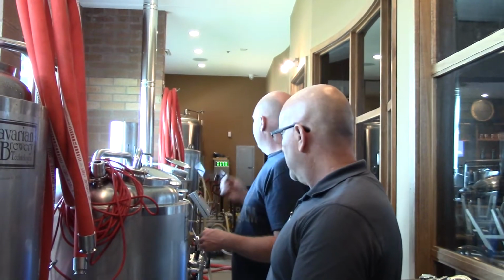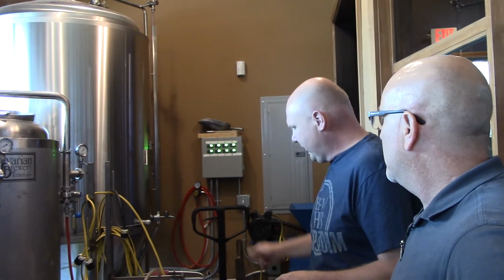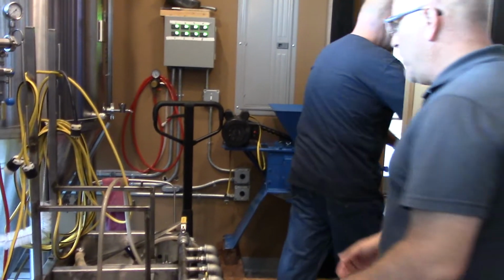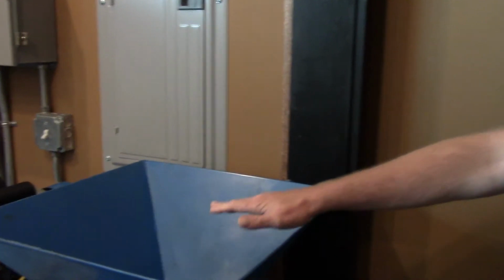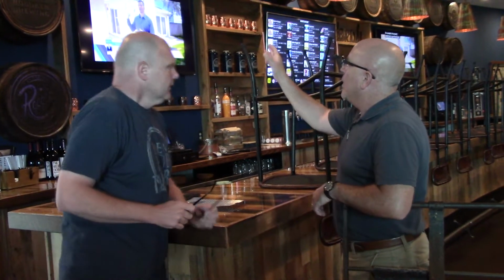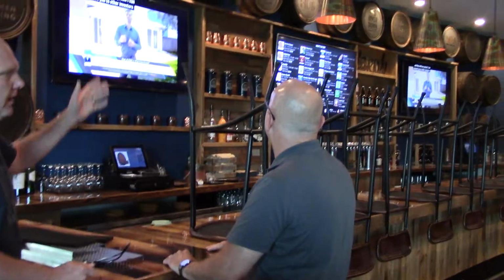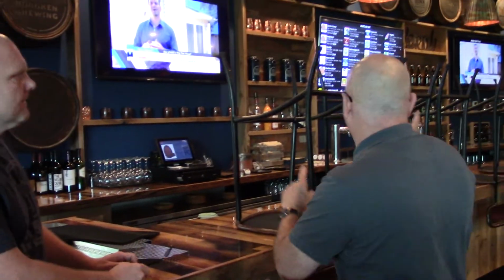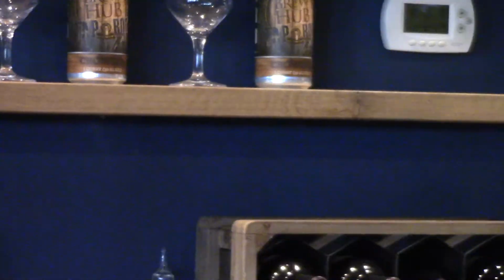Whisky Matters 2 - Brew Hub Taproom in St. Louis, MO part 1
Andy White gives us a brief look inside the new Brew Hub Taproom in St. Louis, MO.  Part 2 (coming soon) is when we bumped into Andy after a night of beer tasting back in February and he gave us a peek inside before construction was finished.